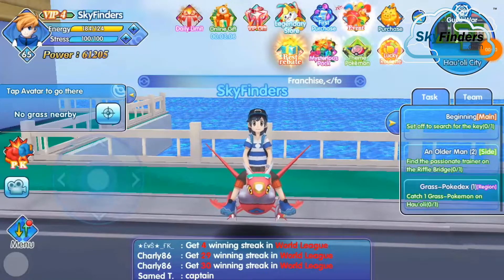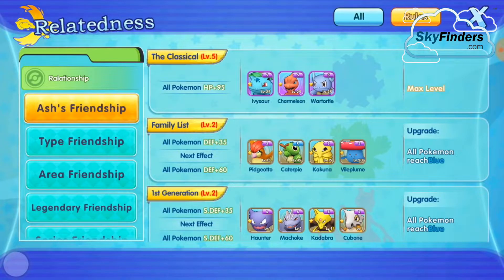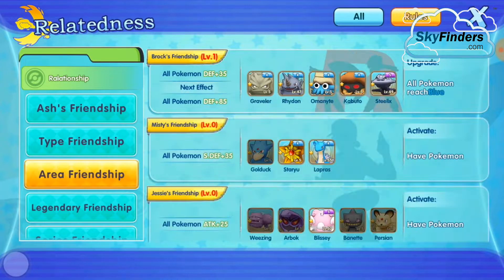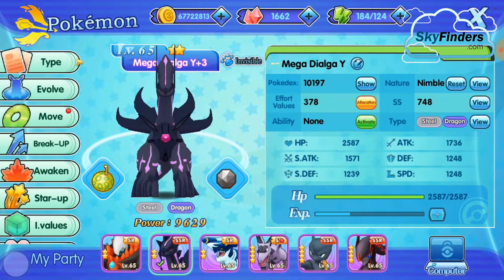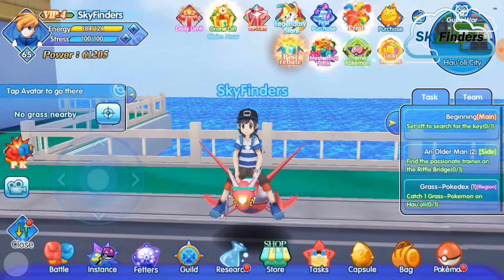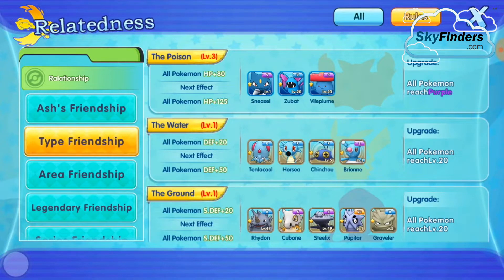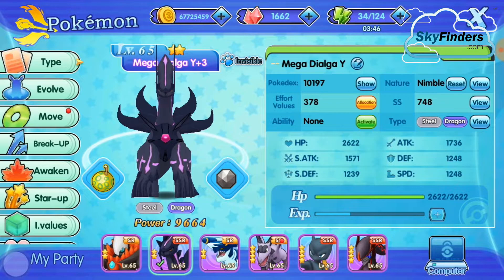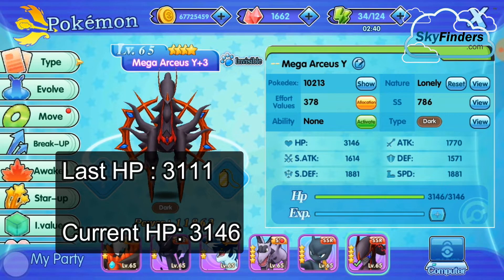Increase All Pokemons Powers With Easy Steps | Step By Step Tutorial With Proof | Over Powered Tasks